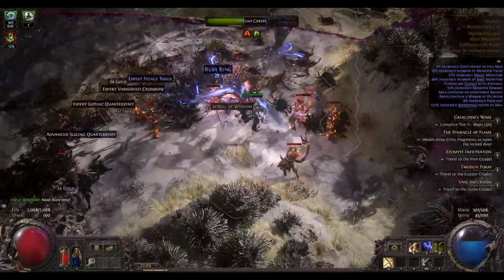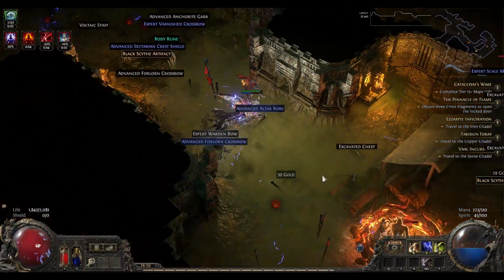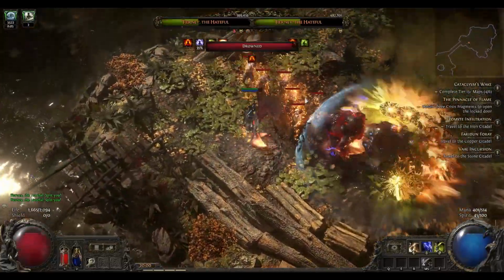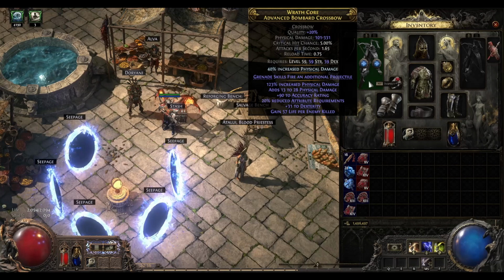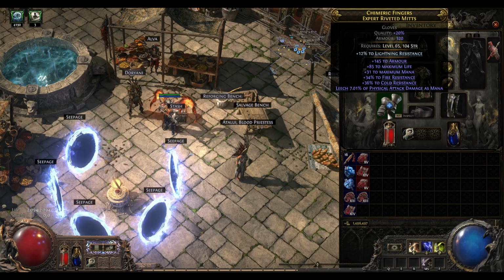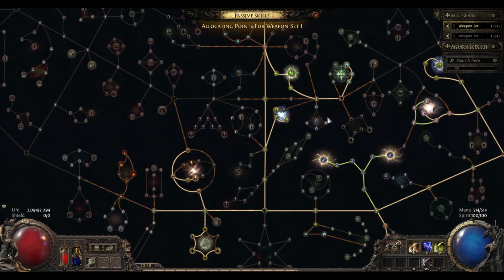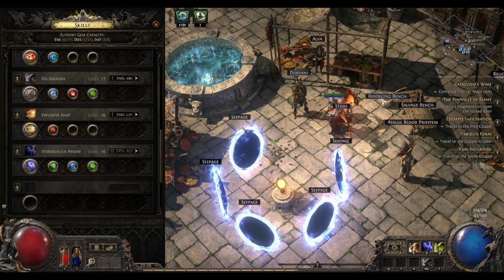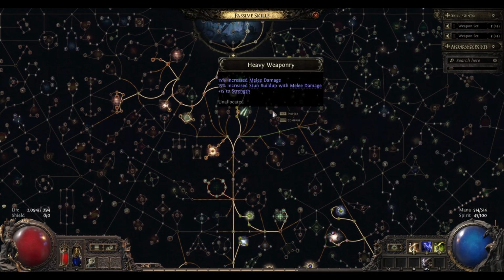Gas Grenade Witchhunter Final Build Update - Path Of Exile 2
I think I'm done throwing grenades for now.